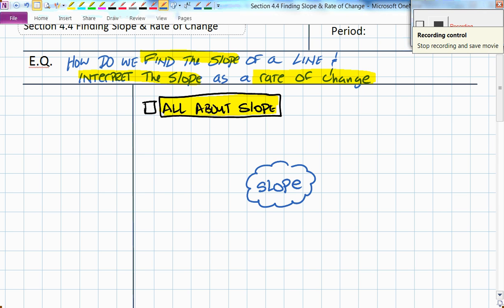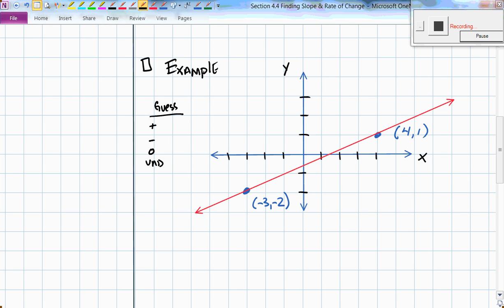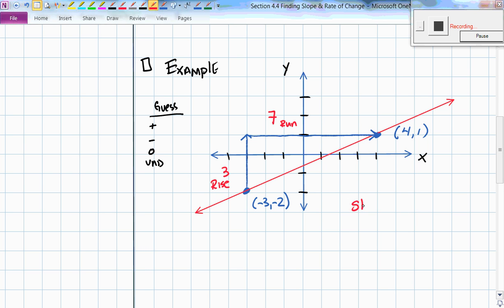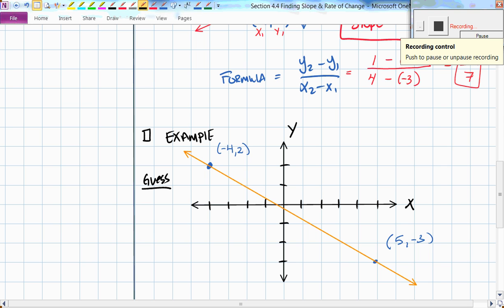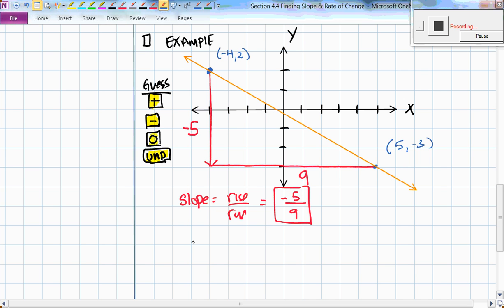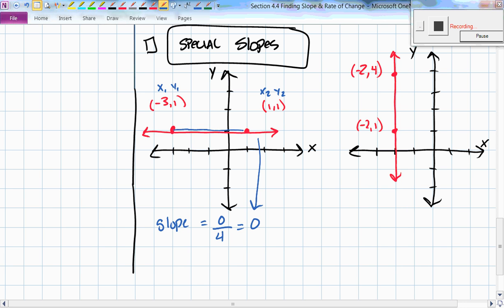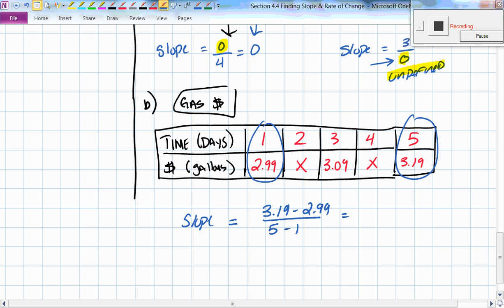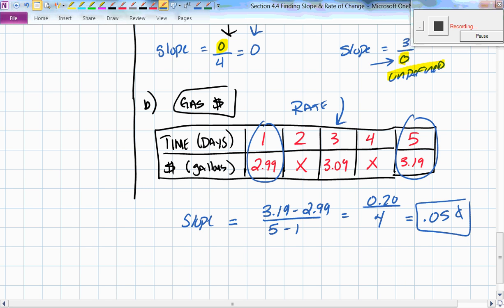4 4 Slope & Rate of Change Video